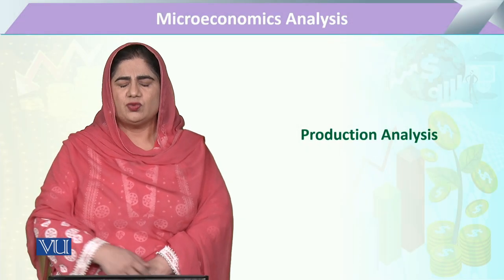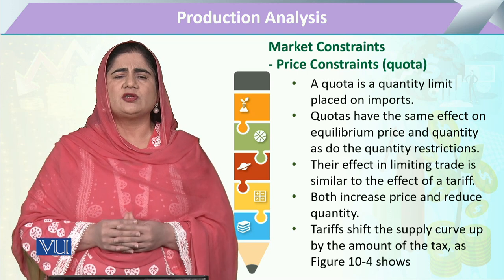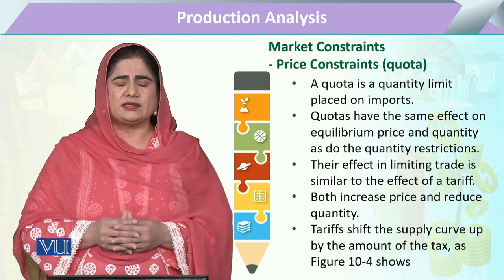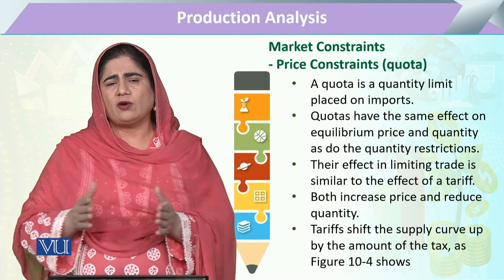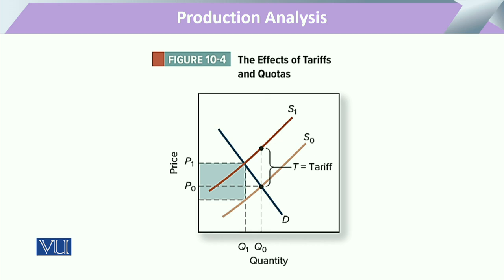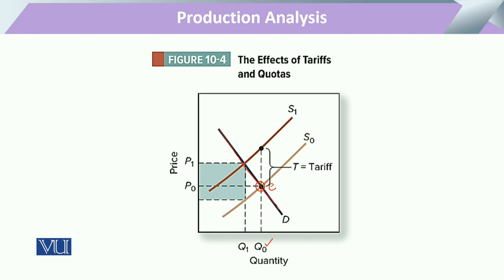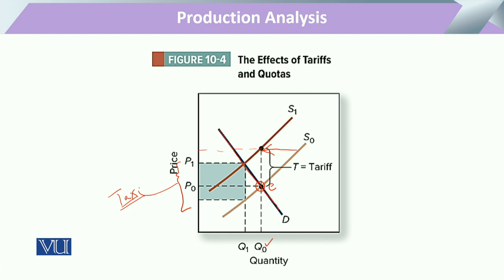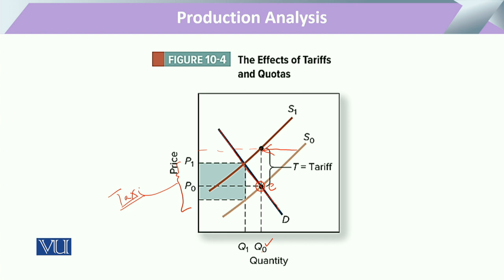Market Constraints: Price Constraints (Quota) | Microeconomic Analysis | ECO614_Topic160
Topic160: Production Analysis, Market Constraints - Price Constraints (Quota),
By Dr. Sofia Anwar